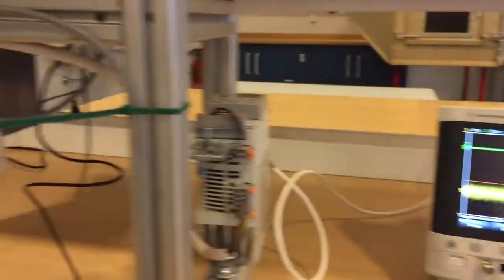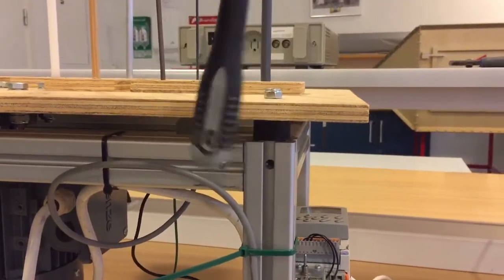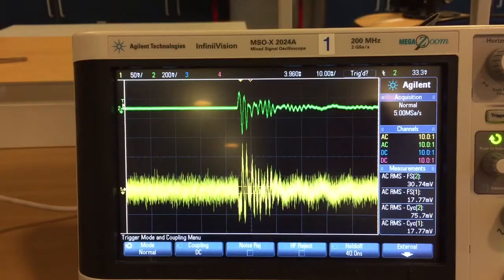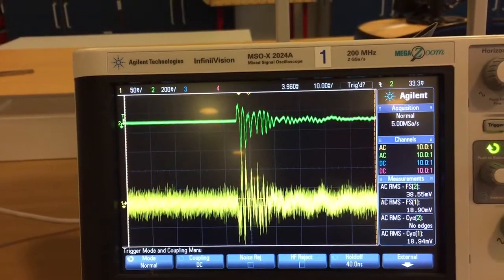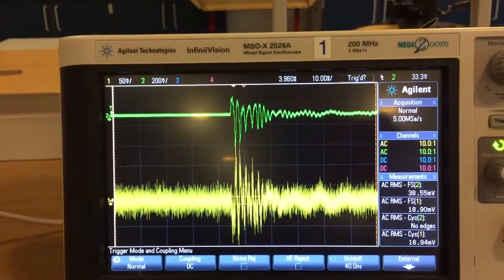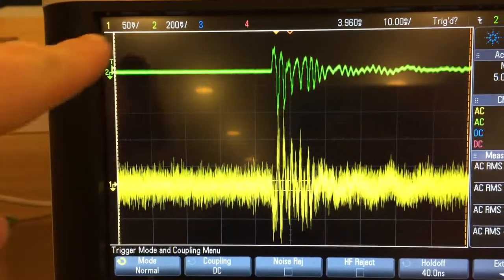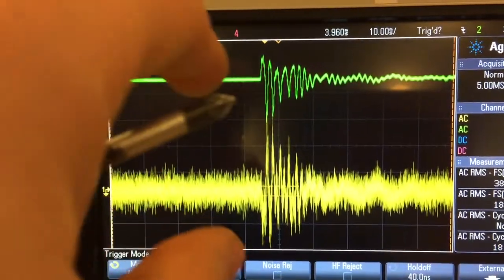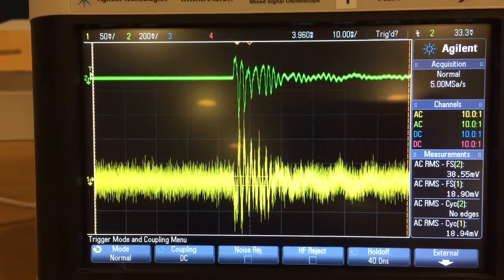Mems vs piezo